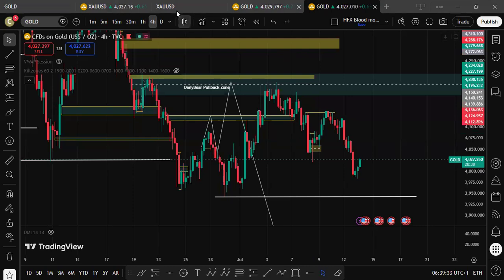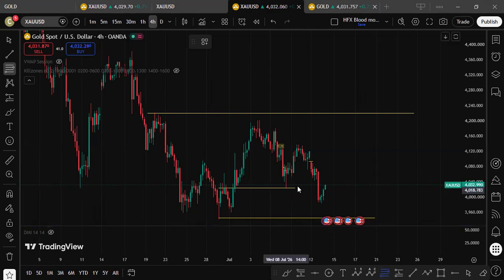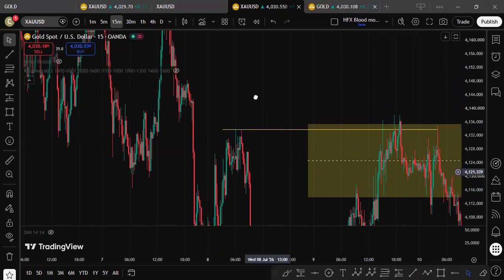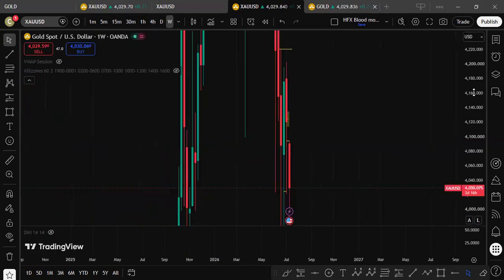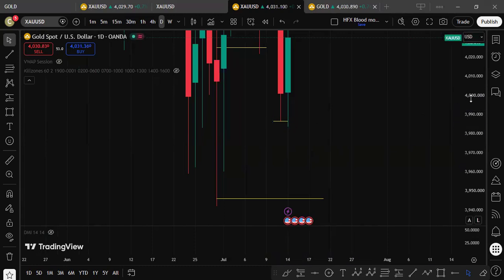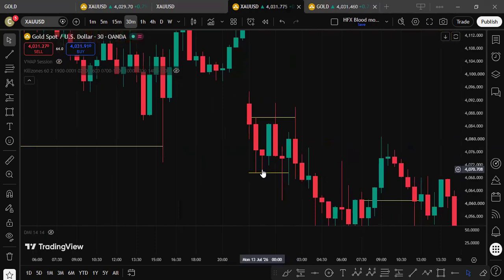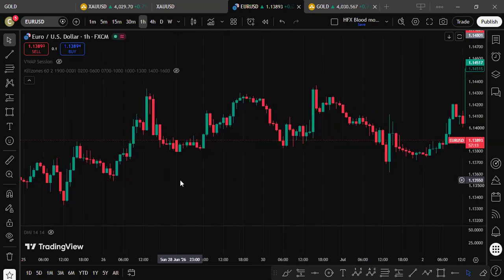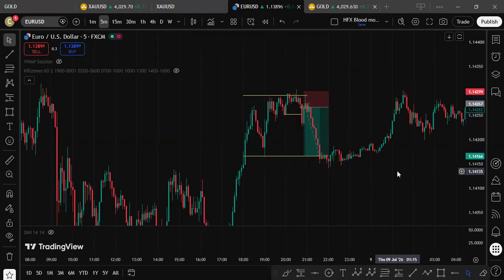Riding with the Tides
How I got a few reversal confirmations...